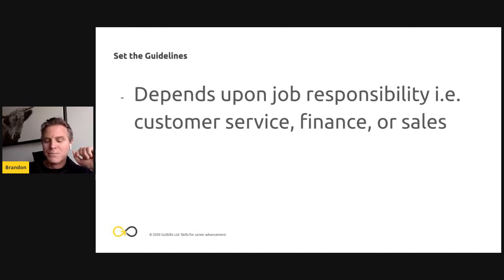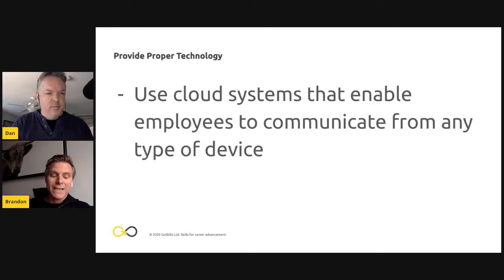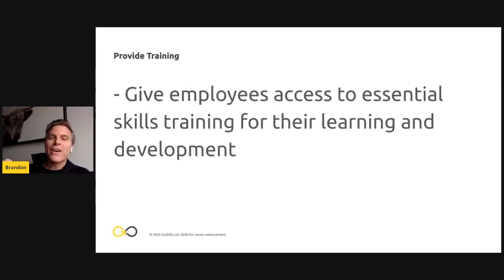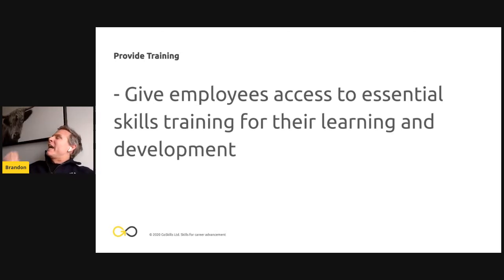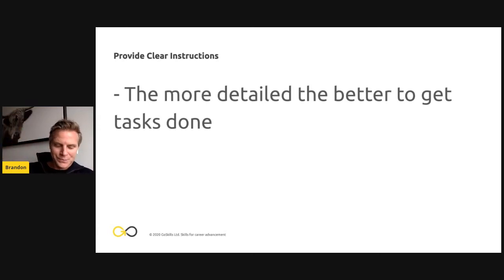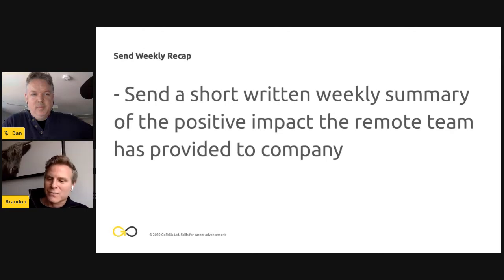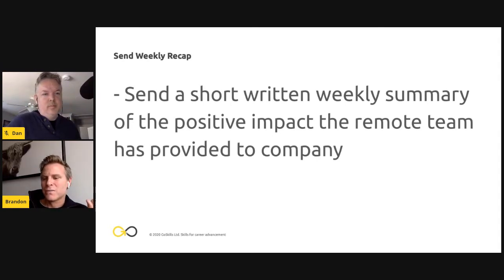Managing Remote Employees (11 Tips to Get It Right)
Wondering how to manage remote employees to keep them engaged and productive? In this live webinar, Brandon Schaefer takes you through his top 11 actionable tips to successfully managing your remote team.

Ready to start training your team remotely?

- It's easy to set up - takes less than 5 minutes
- It allows you to move your in-person training to live online training with tools like Zoom and Microsoft Teams
- Businesses can upload content quickly and easily - your teams will get immediate access to new content and will be able to learn asynchronously, in their own time
- Onboard and train employees entirely remotely
- Track attendance to live training
- Monitor usage and completions of all online training
- Need more training content? GoSkills library of training content features over 70 expert-led, bite-sized courses covering Microsoft Office, project management, soft skills, coding, design, and more.

Tip - to view the webinar in HD, click on the Settings cog on the video player and set Quality to 720p HD.